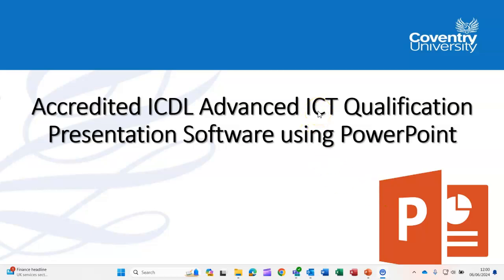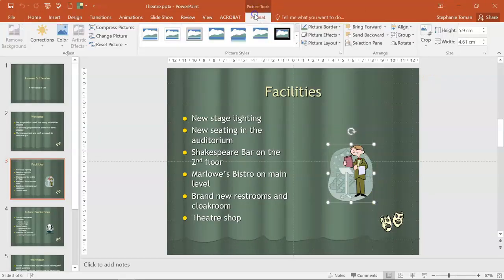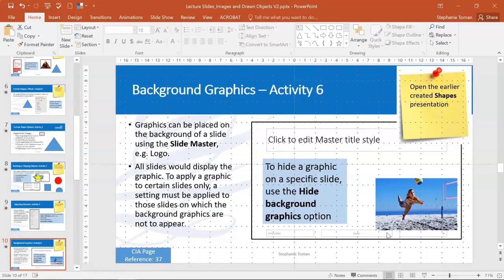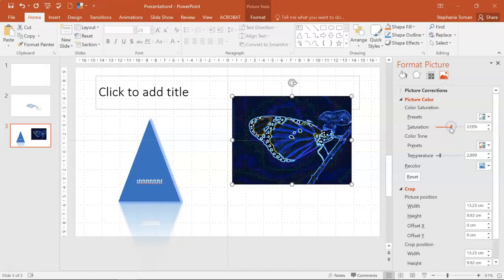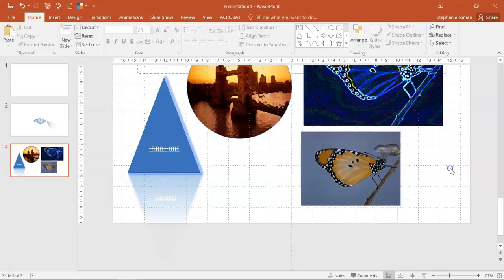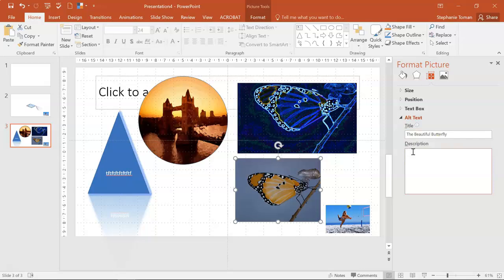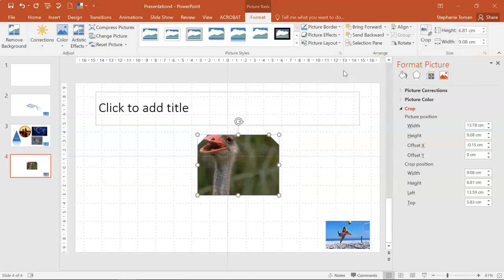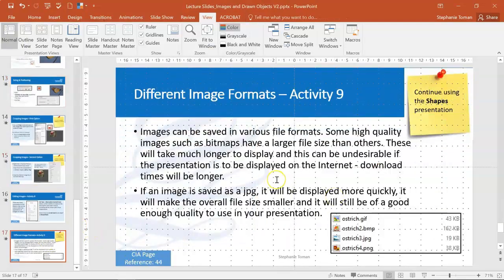04 Adv Presentations Pictures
This covers what you can do with images and pictures such as applying colours, effects, recolouring, cropping and editing images and saving images in different file formats.

This playlist is a series of videos that covers the advanced skills needed to plan and create effective presentations, manage and protect presentations, as well as the technical considerations of giving presentations.